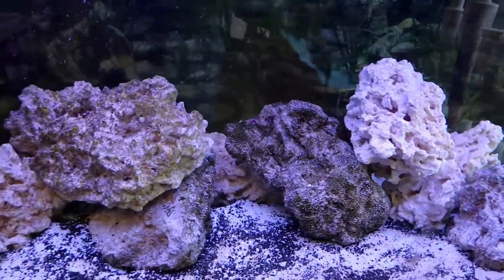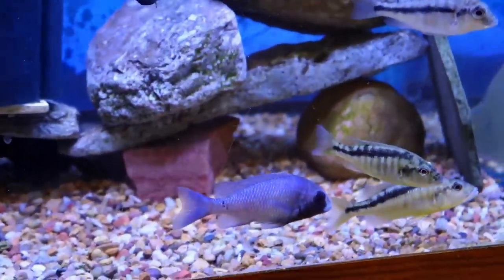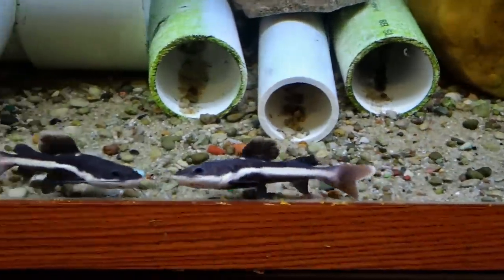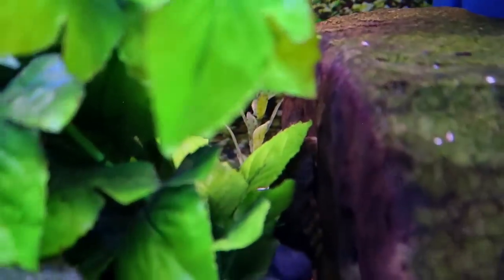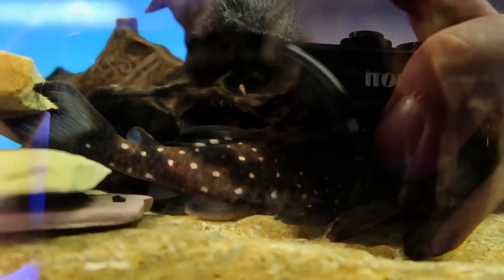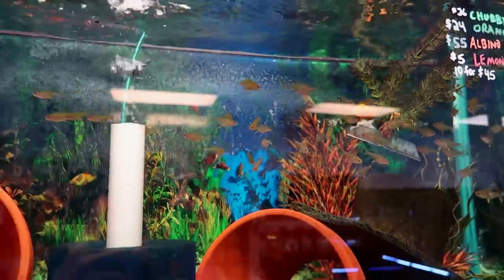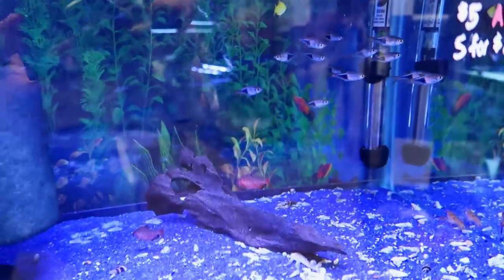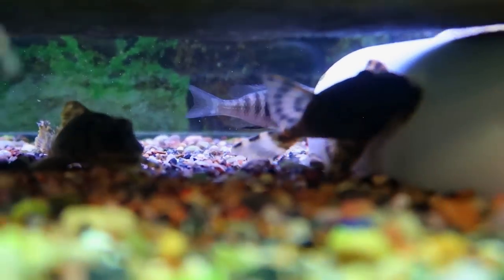EPIC FISH STORE TOUR!! Blue Hook Aquatics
Blue Hook Aquatics is one of the best local fish stores I've ever seen. Come along for a fish store tour of this excellent fish store.
Formerly Top Shelf Aquatics, this aquarium shop carries several rare fish, including hard to find plecos, oddball fish, freshwater archer fish, beautiful cichlids and more!
This fish store is one of my absolute favorites. Every time I visit to film a fish store tour, I end up making a purchase.

God bless ya, Fish Nerds! I'll see ya next time!!